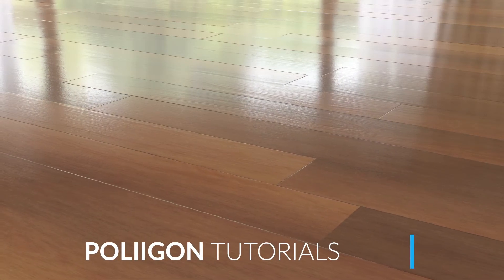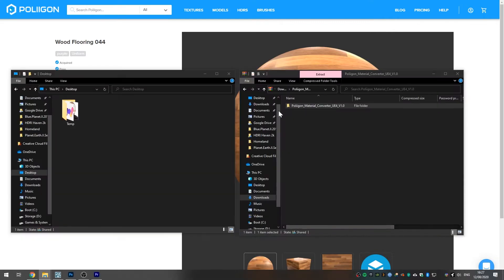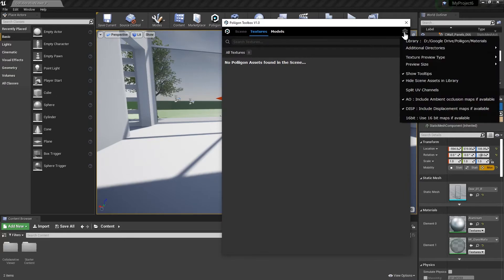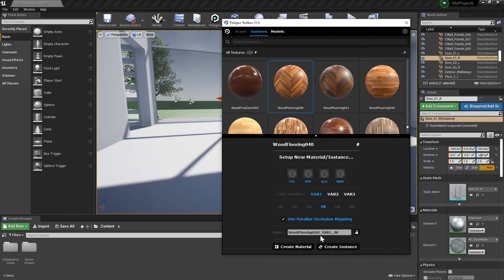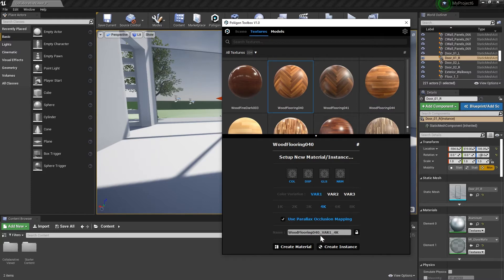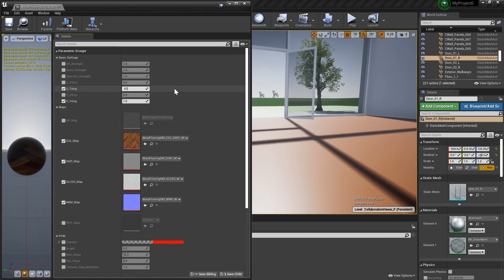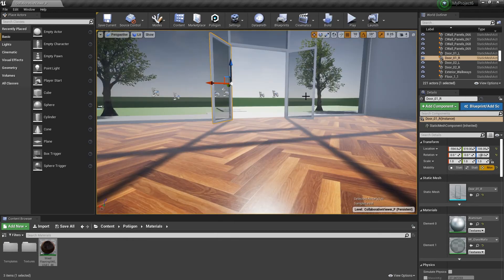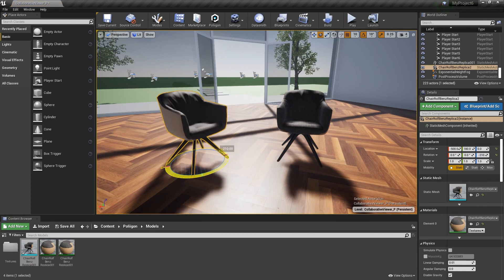Using Poliigon Materials in Unreal Engine 4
In this video you'll learn how to use our Poliigon Toolbox add-on in Unreal Engine 4.

** Addon link to follow **